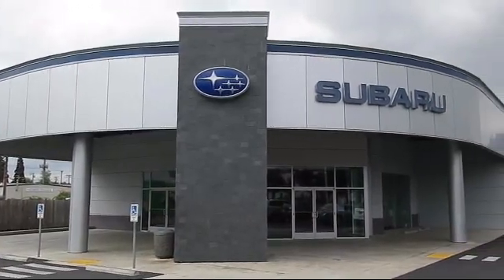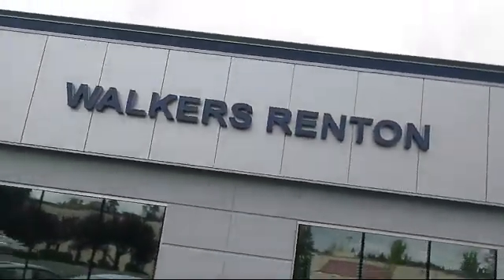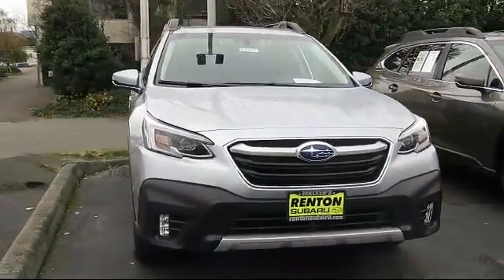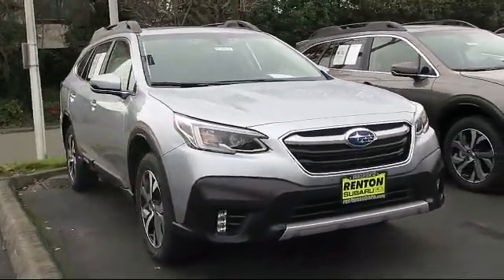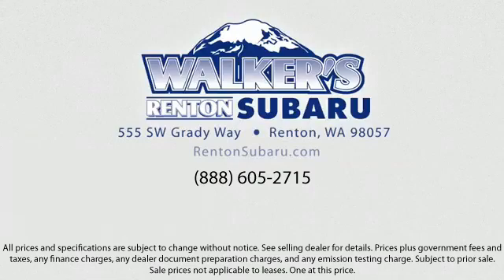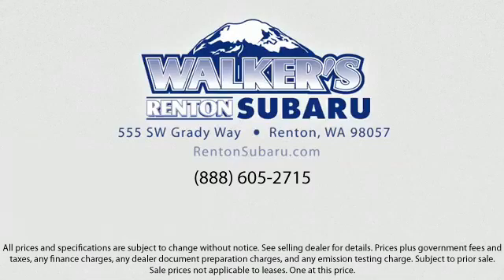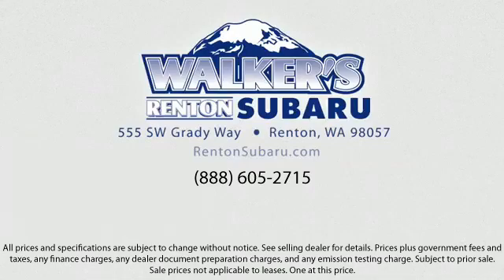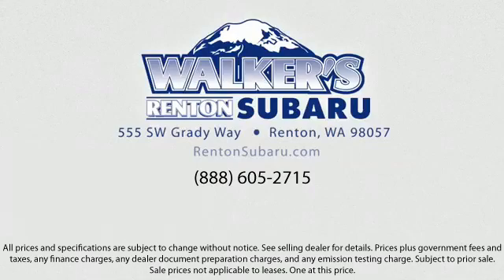2021 Subaru Crosstrek Sport Seattle Bellevue Renton Kent Auburn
2021 Subaru Crosstrek Sport Stock Number: WS3404 Vin:JF2GTHRCXMH661075.